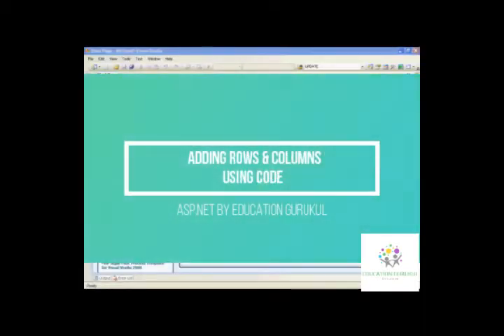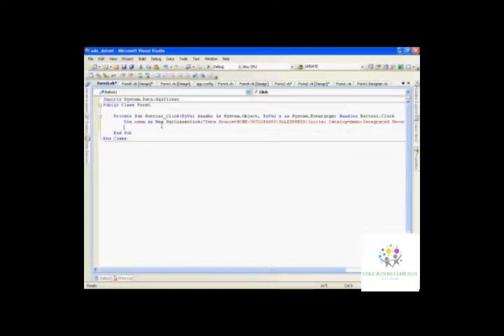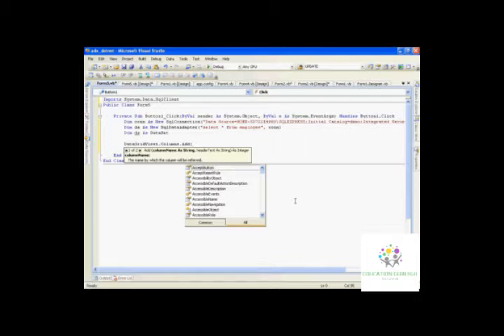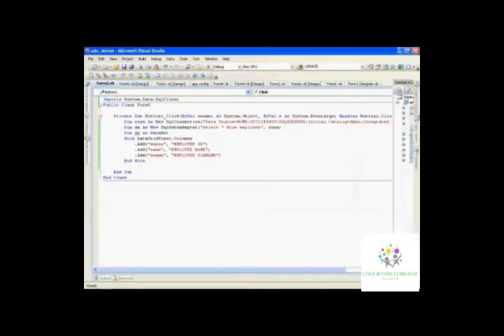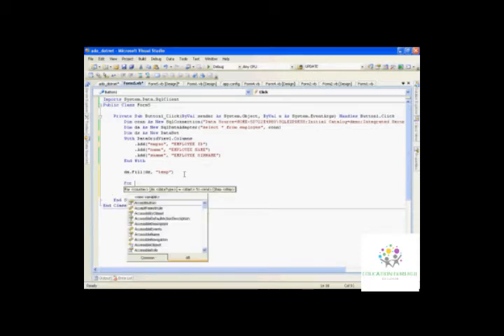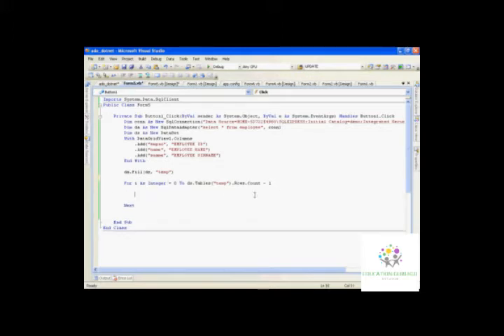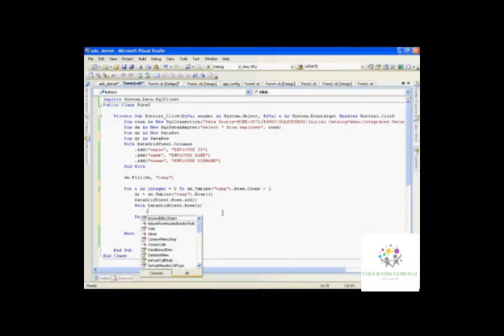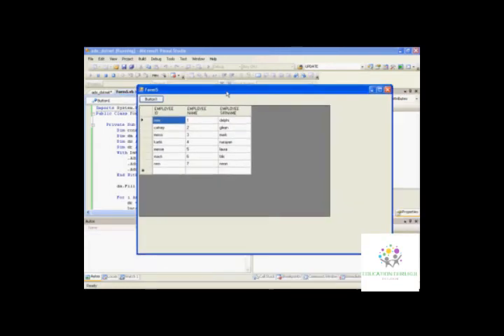How to add col and rows to data grid view using ado.net | ASP.NET tutorials | Education Gurukul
In this video we have explain how to add any row and column from database using ado.net example in asp.net. If you like this content then like share and subscribe and also follow on us on our social media account.

We also have uploaded these project on our drive so you can download it

If you want more knowledge about ASP.NET then you can purchase ASP.NET Developer's Guide.To purchase this book check out this